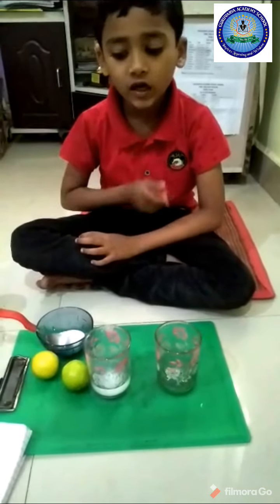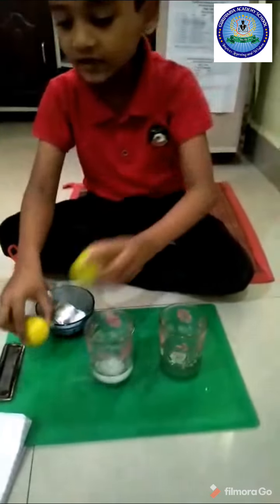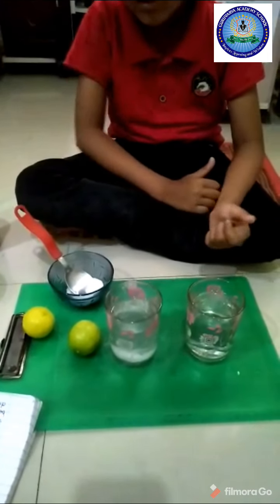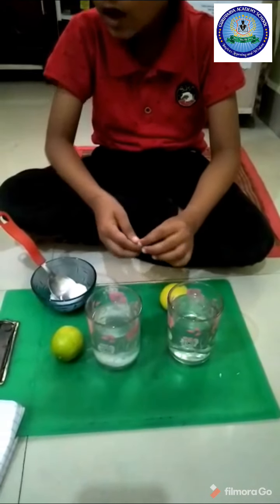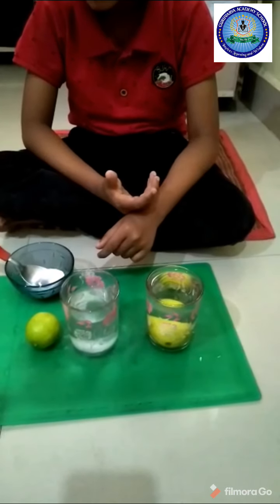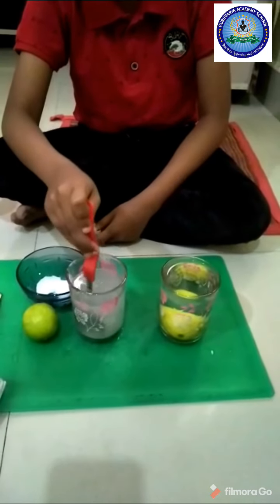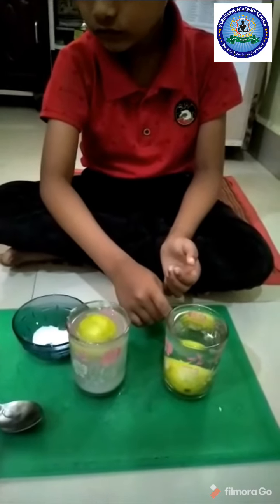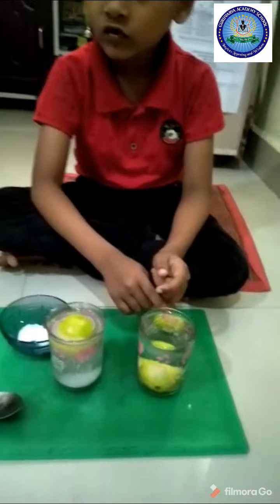Virtual Celebration of Science Day in GAS,Experiment of Leamon by Sarthak Bhosale Class 1st.